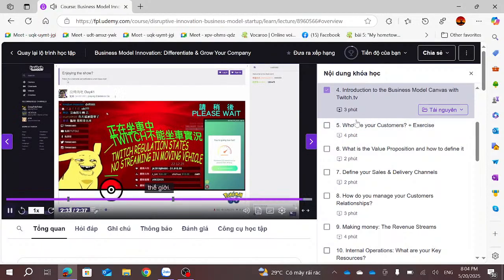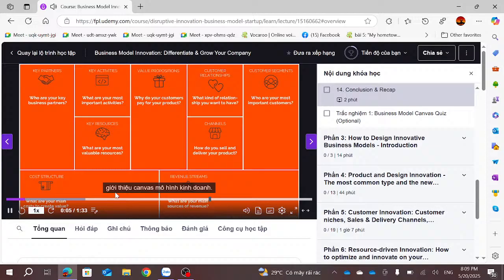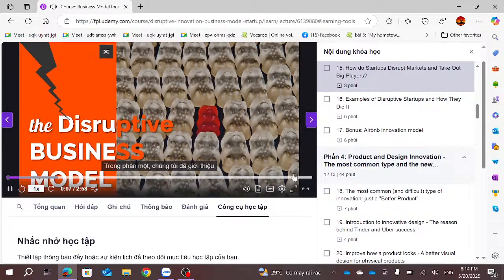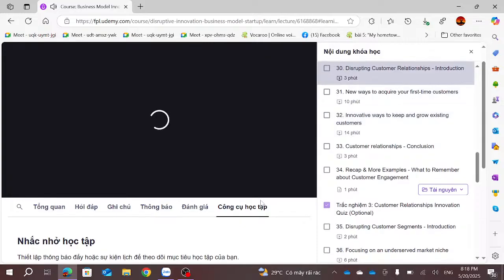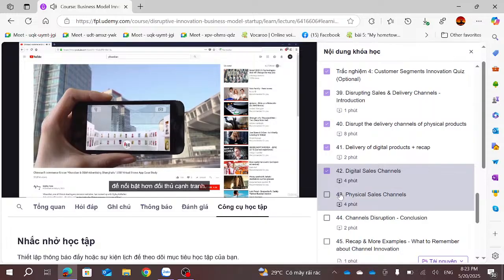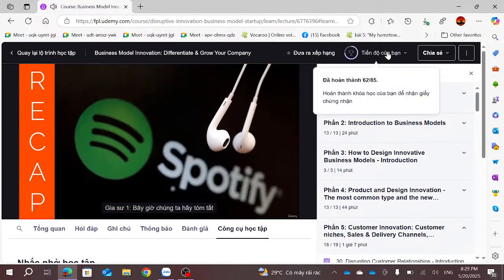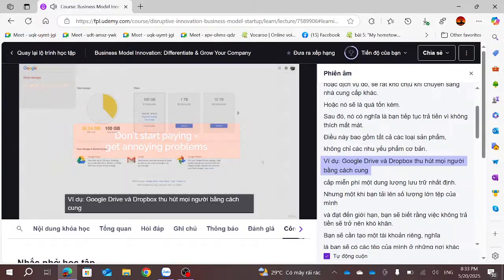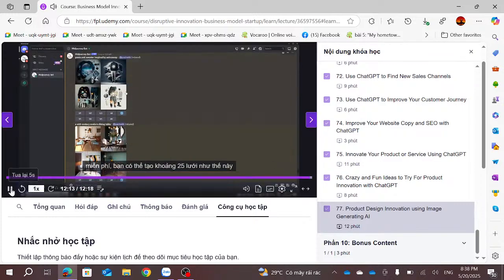LIVE STREAM PHÁT SÓNG HỌC TẬP KHỞI SỰ DOANH NGHIỆP TẠI FPOLYSCHOOL SUMMER 2025